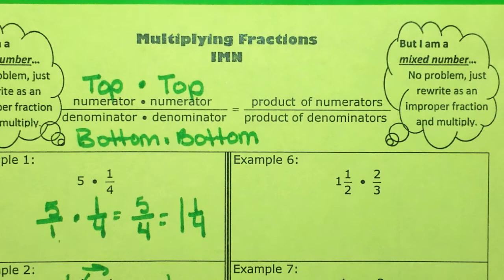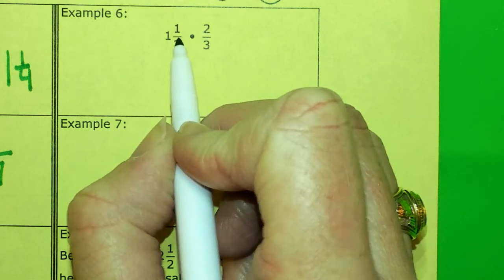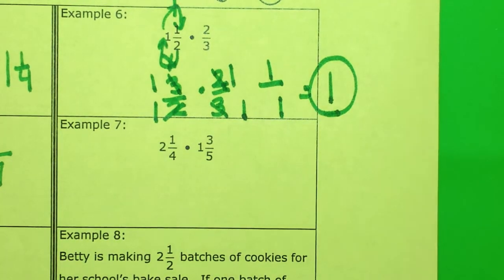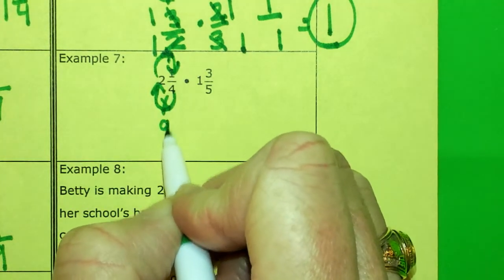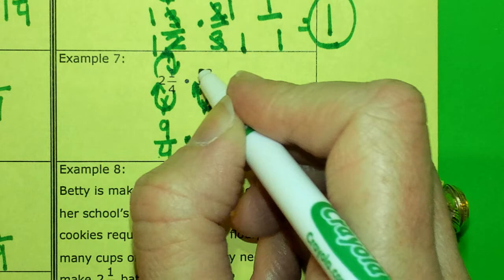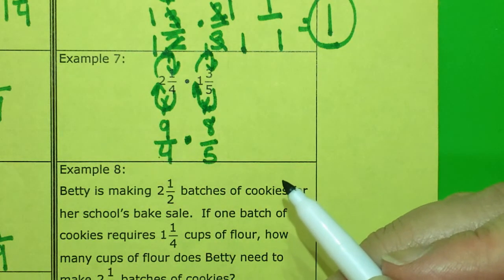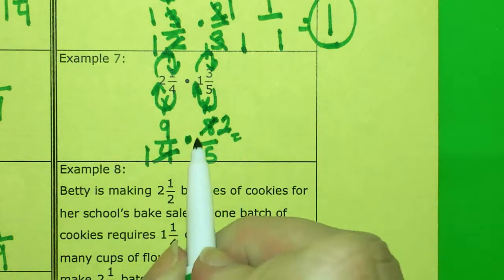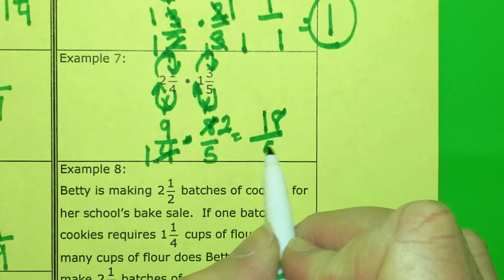Mixed Numbers lesson